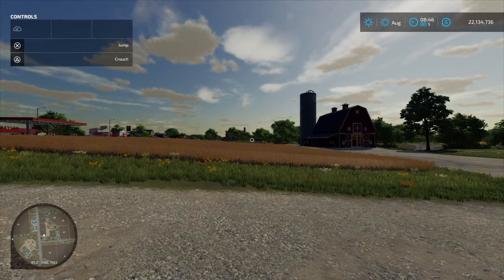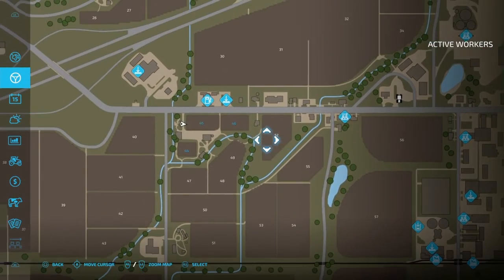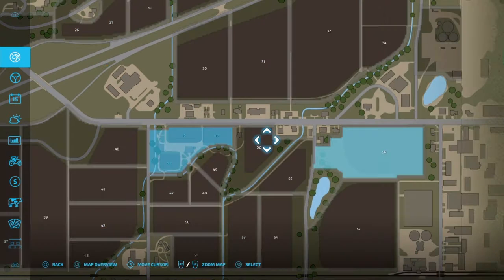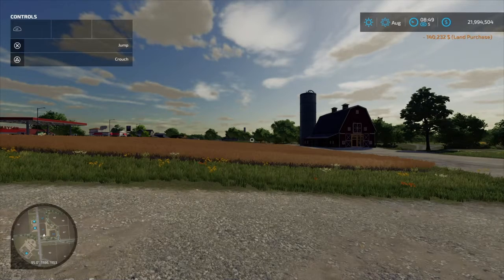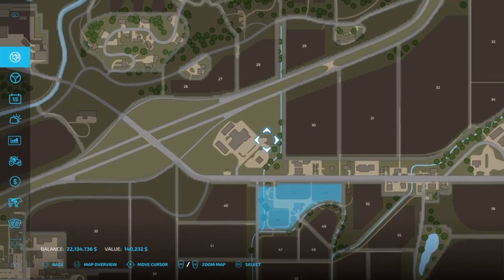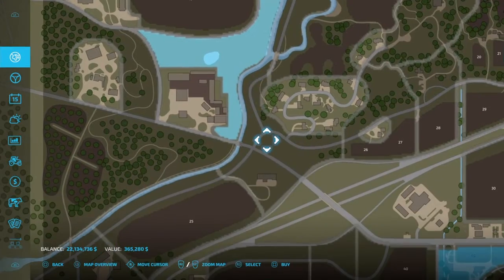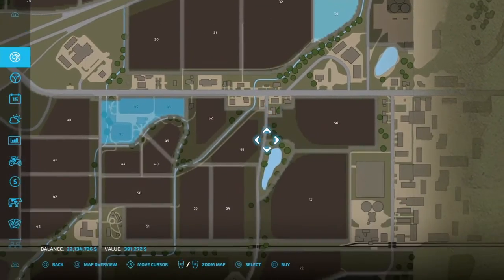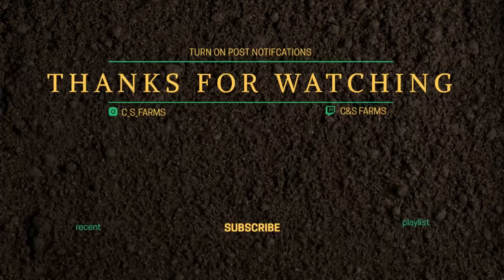Buying Fields Tutorial - Farming Simulator 22